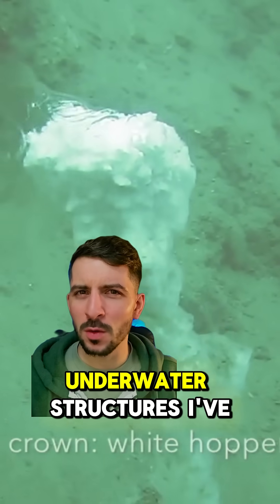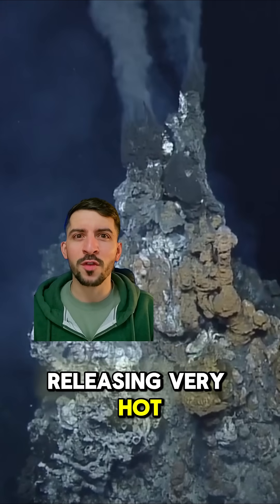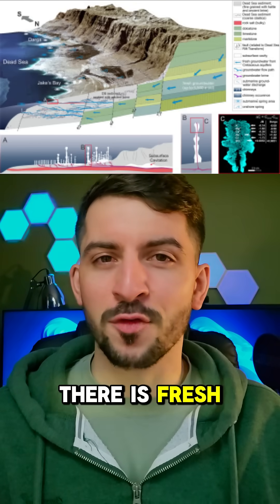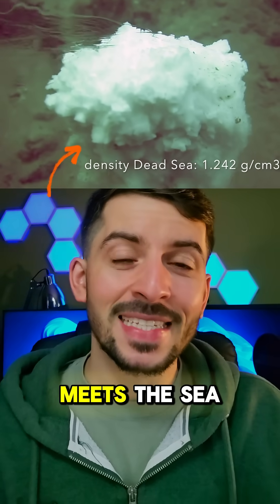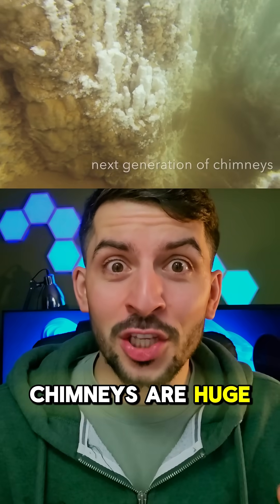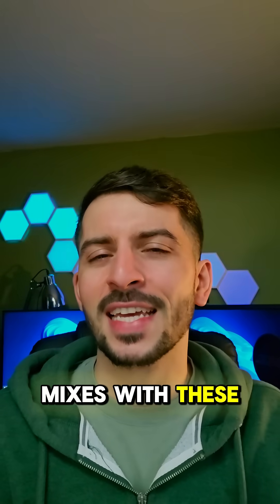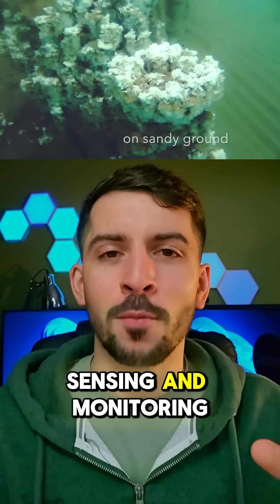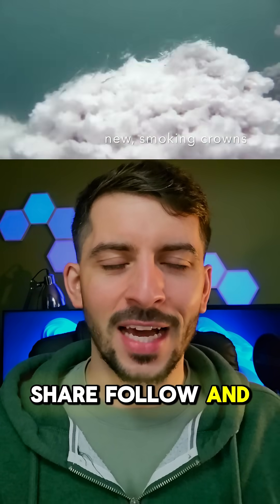WE JUST DISCOVERED SOMETHING BIG!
Turns out the Dead Sea isn't so dead after all!